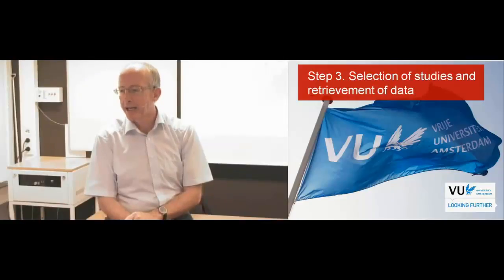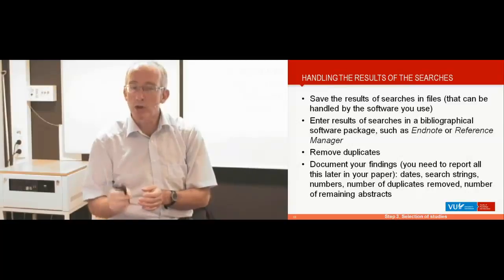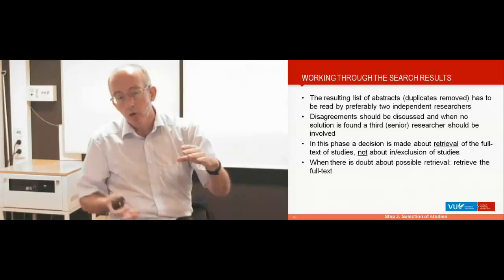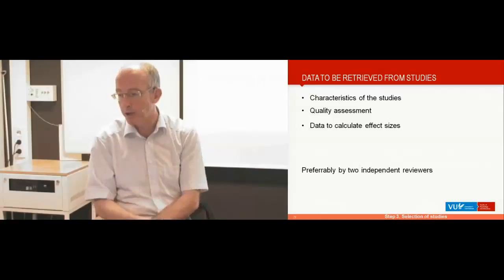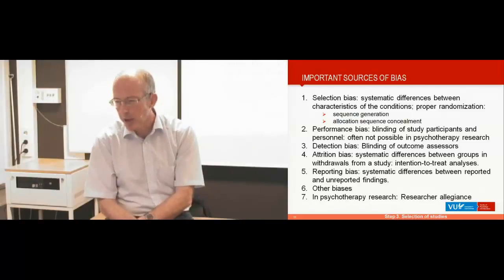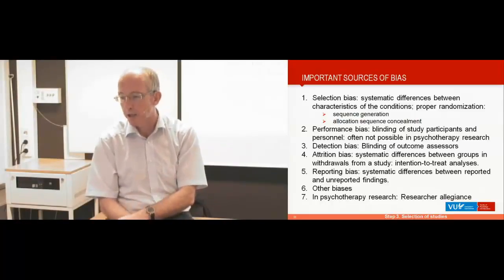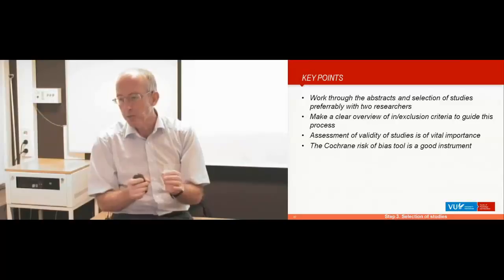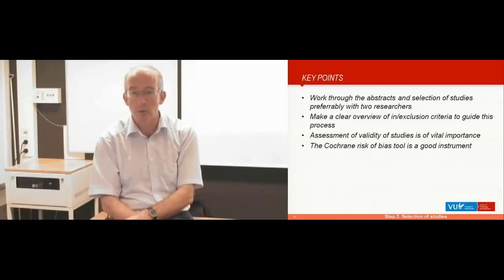3 Course Meta-Analyses VU: Selection of studies and retrievement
Course Systematic Reviews and Meta-Analyses of Psychological Interventions of the Vrije Universiteit (VU) Amsterdam

Introduction:
This is video number 3 on how to conduct a Meta-Analysis in mental health research. These videos were shot at the Vrije Universiteit Amsterdam in 2014, and they represent the content of the course ‘Systematic Reviews and Meta-Analyses of Psychological Interventions’ that is given by prof. dr. Pim Cuijpers in the Research master Clinical and Developmental Psychopathology.

Course content:
The number of studies examining relevant research questions is staggering. Each year thousands of new randomized controlled trials are conducted, and endless numbers of epidemiological and experimental studies are published each year. Meta-analyses and systematic reviews can help researchers, but also consumers and policy makers to summarize the results of multiple studies. Meta‐analyses have become a major instrument for summarizing results of scientific research, and they are widely used for making policy decisions, develop treatment guidelines, and set priorities for new research. In this course students learn why Meta-analyses are important and learn all basic steps that have to be taken in order to conduct a Meta-analysis.

• In this course the book ‘Meta-Analyses in mental health research: A practical guide’ by Pim Cuijpers, Ph.D. (2016, Vrije Universiteit Amsterdam) will be used, this can be downloaded from the following
• Optional: For more information on this topic you can consult the Cochrane Handbook (Higgins, J.P.T., Green, S. (Eds). Cochrane Handbook for Systematic Reviews of Interventions. Wiley, 2011). You can find the free online version

HOMEWORK
3. Selection of studies and retrievement of data
• Read Step 3 of the Meta-Analyses book
• (Optional) Read chapter 7 and 8 of the Cochrane Handbook